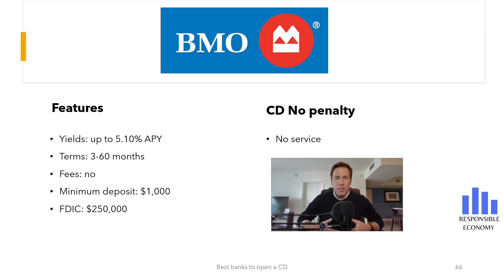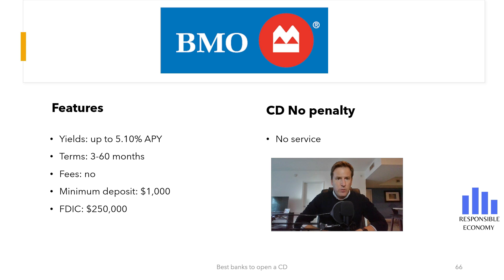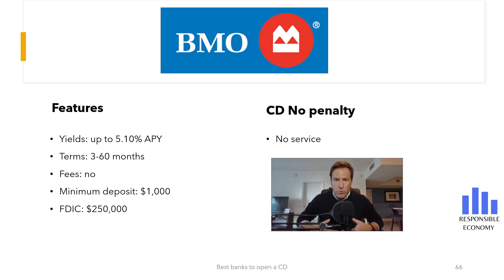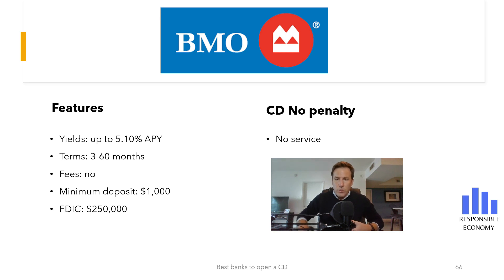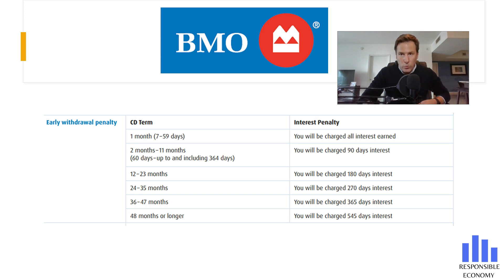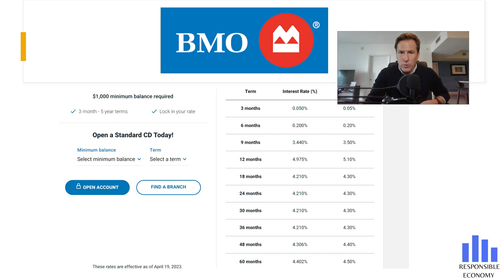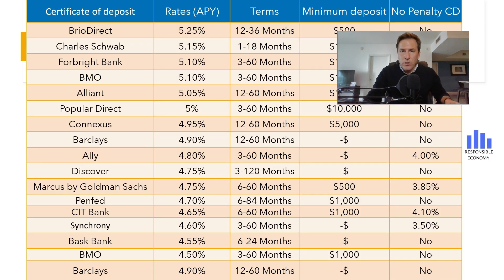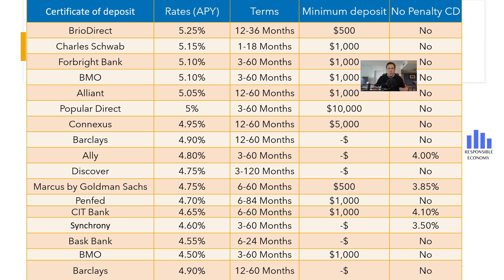BMO certificate of deposit review 2023: rates, fees, requirements and all you need to know.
Do you want to see a full review of BMO certificate of deposit? From Responsible Economy we show you the interest rate it offers, the terms, fees and everything you need to know.

01:46 Penalties
02:39 Terms and yields
03:14 Comparative best certificates of deposit